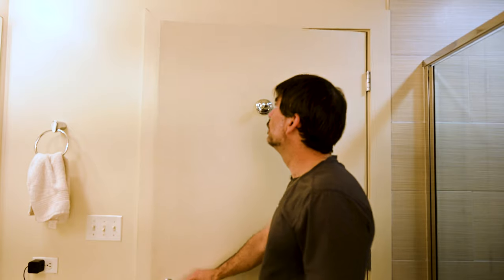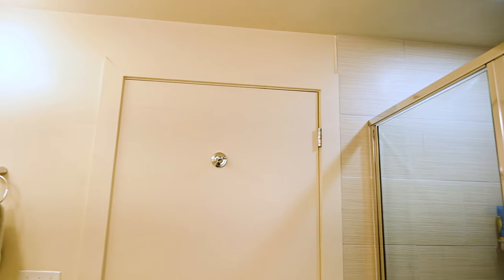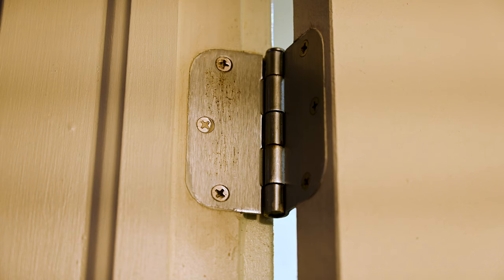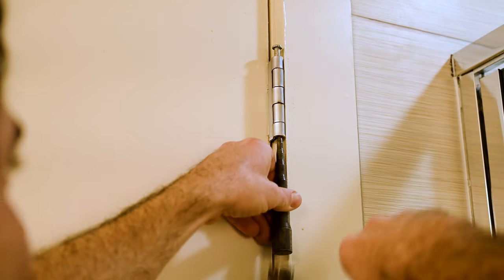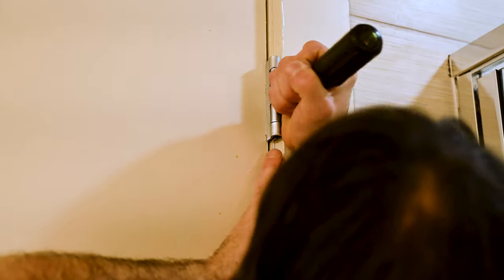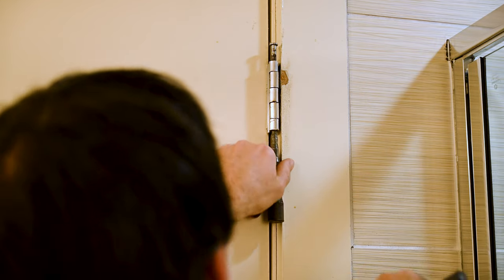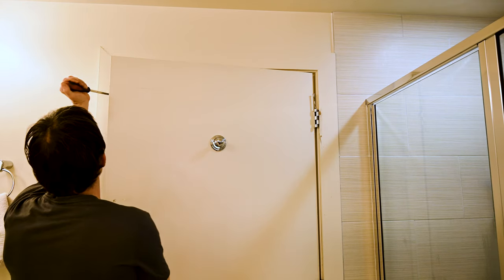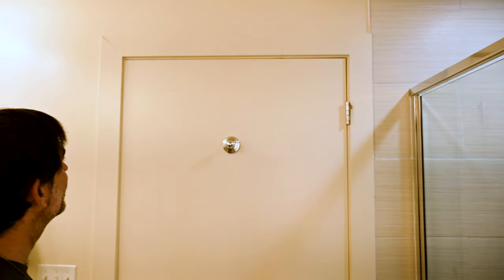Bathroom Door Hard to Shut - Rubs at Top - Let's Fix That!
How to fix a bathroom or bedroom door that's hard to open and shut. Rubs at top of door frame.

Sorry my voice sounds horrible but I still fix stuff when I'm sick at home!